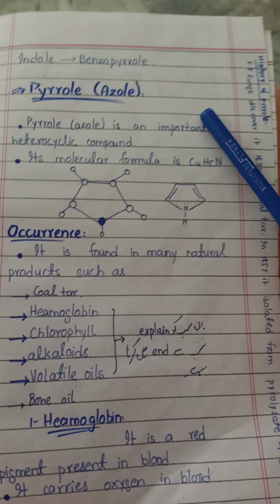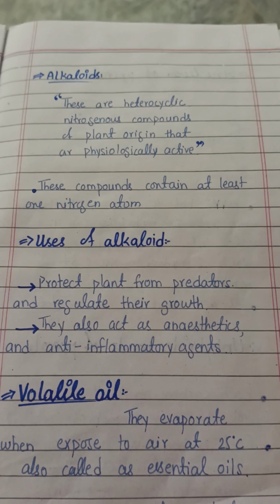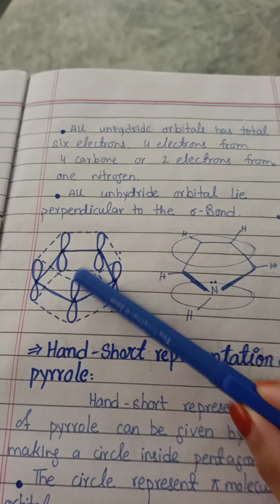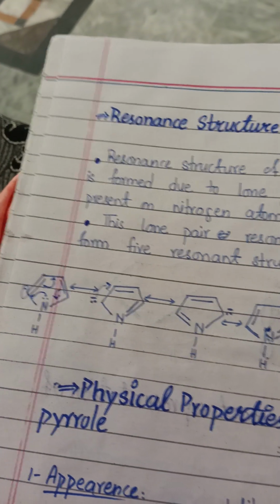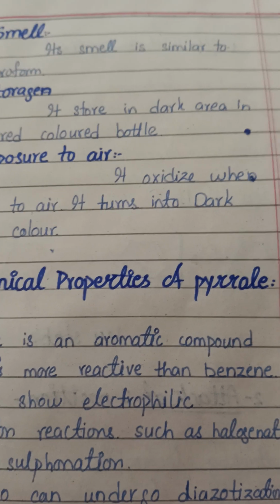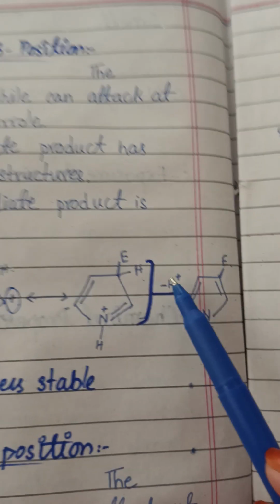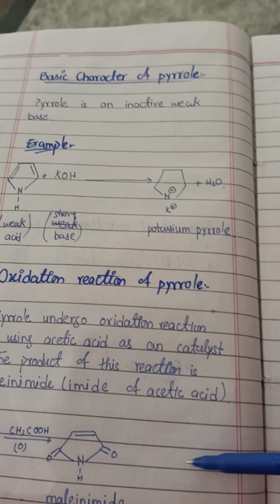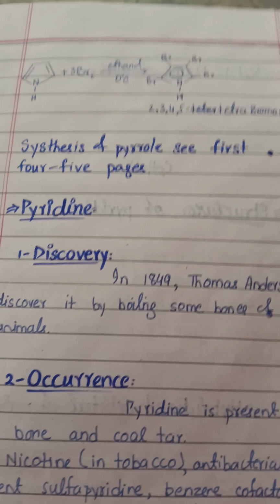Pyrrole just in 15 minutes story